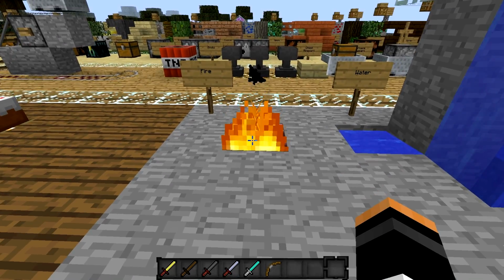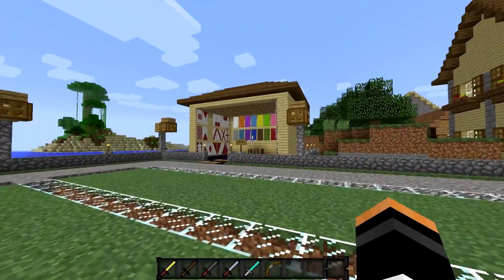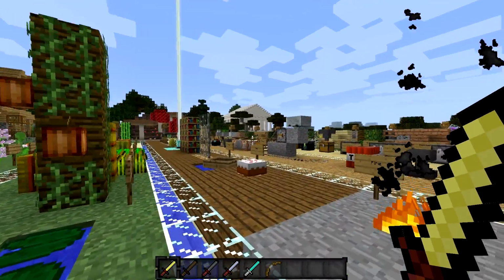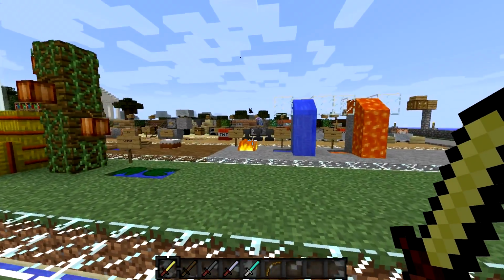Huahwi Default PVP Texture Pack (Updated for 1.8 and Below)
Overview of Huahwi Default Edit 16x16 "PVP-Styled Texture/Resource Pack".

▼ Music

Bastille - Pompeii (Audien Remix)
● Bastille